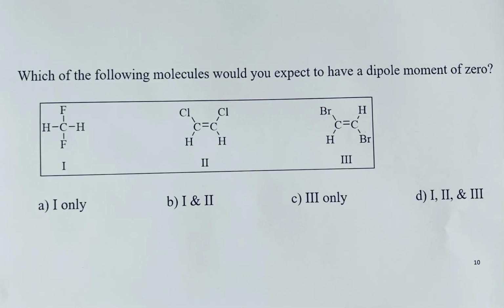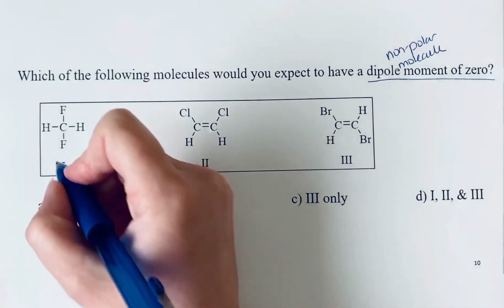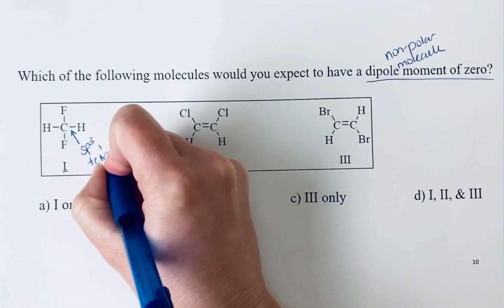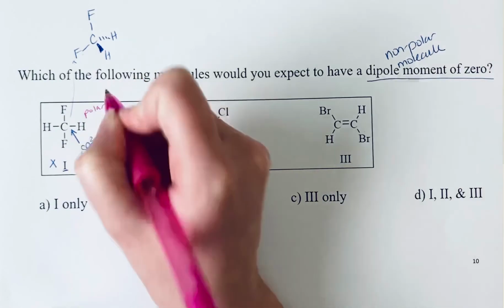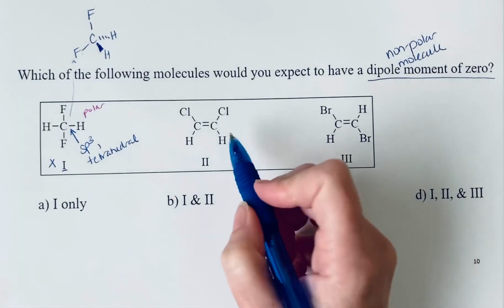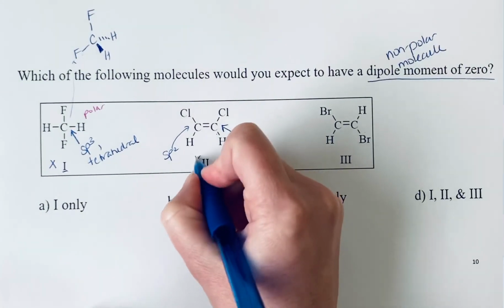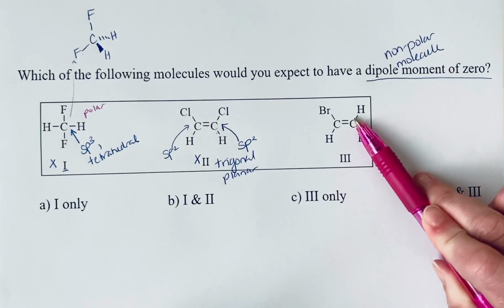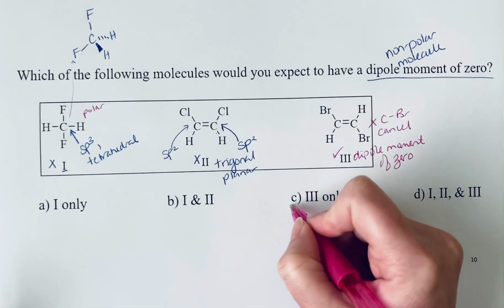Molecular dipole example 2